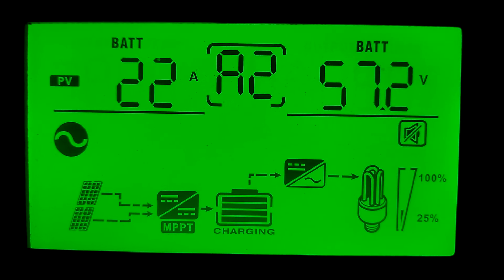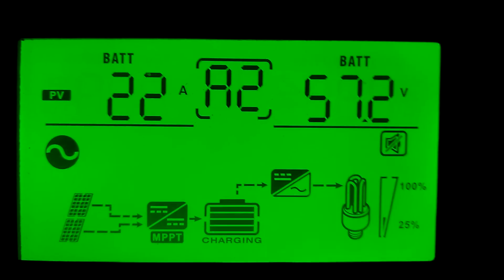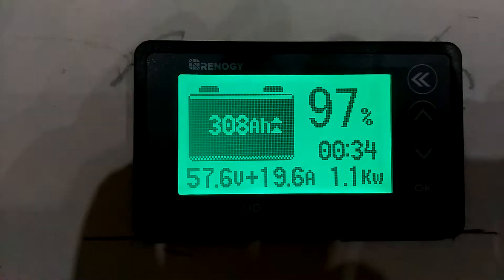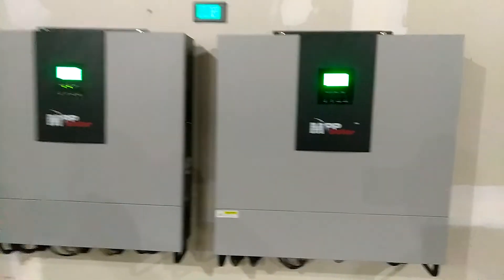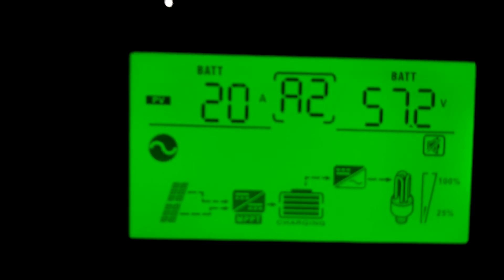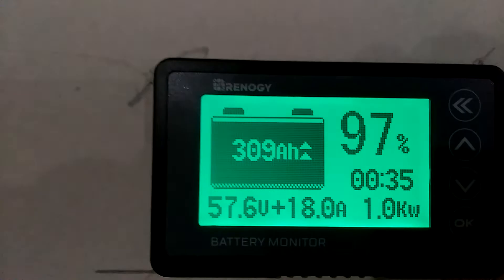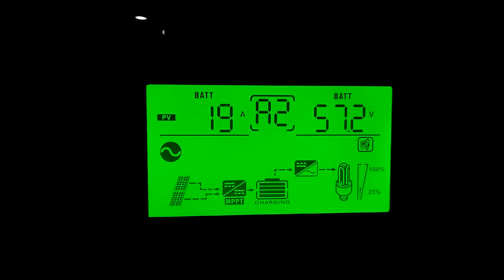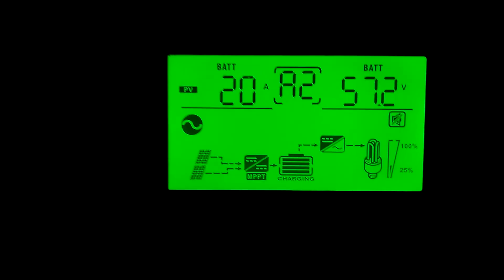update on my solar setup.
Added a second LV5048 and a renogy battery monitor on to my system. Will be expanding Nissan leaf battery Banks soon.